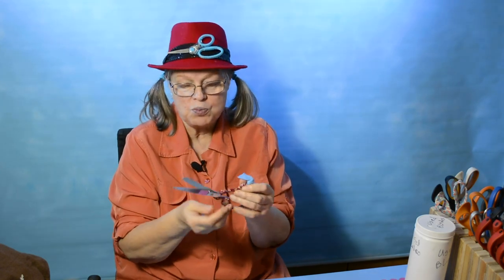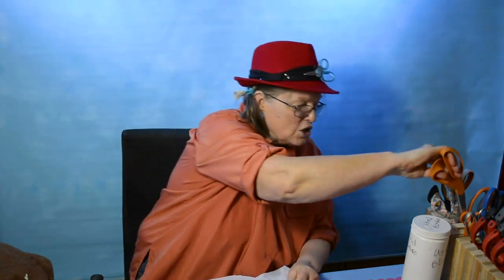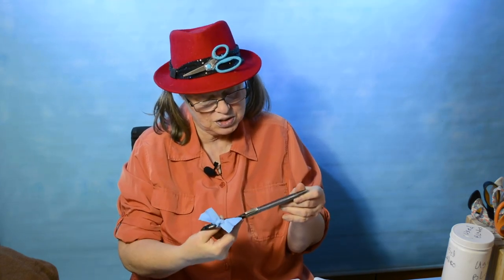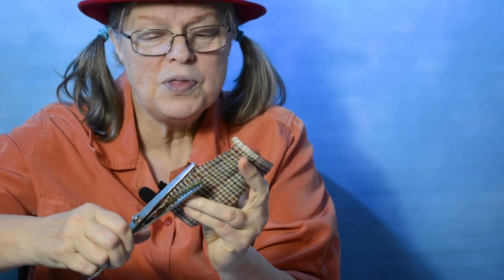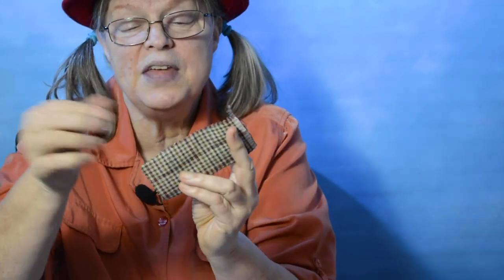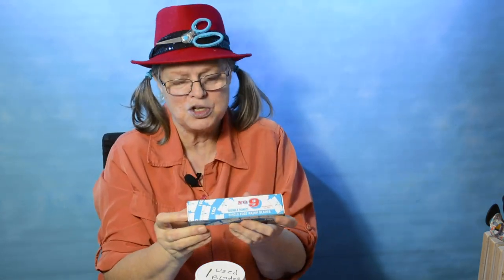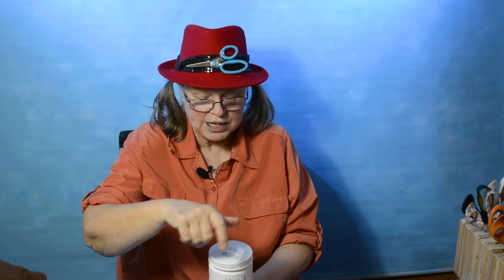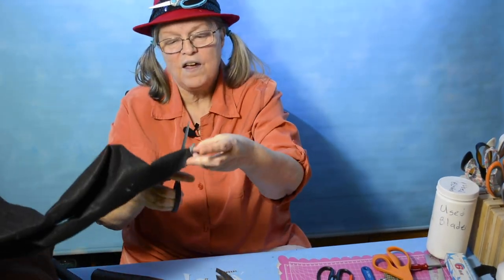Crafty Thoughts with Ingrid Crepeau - Scissor Secrets 1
EVERYTHING you wanted know about Scissors